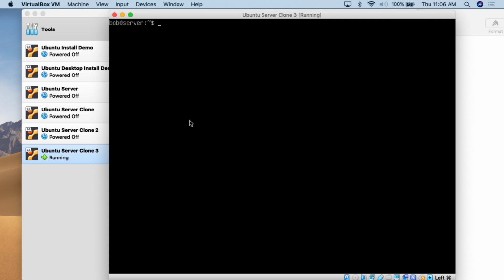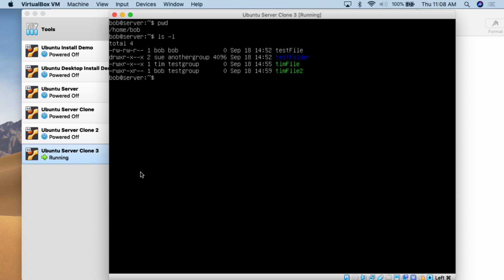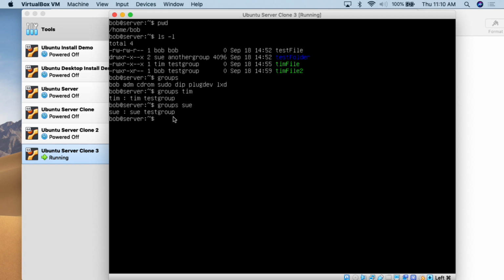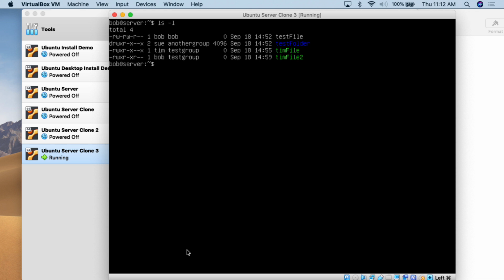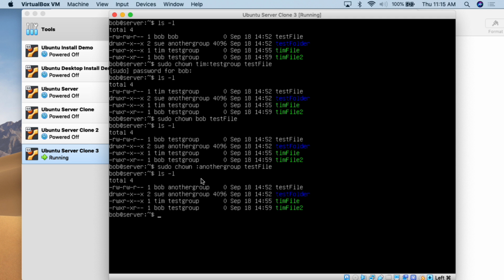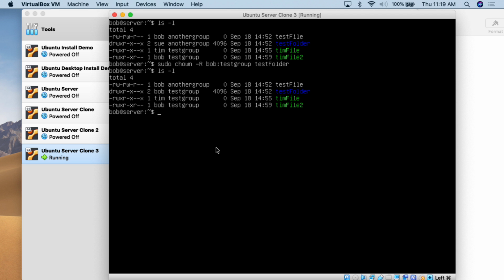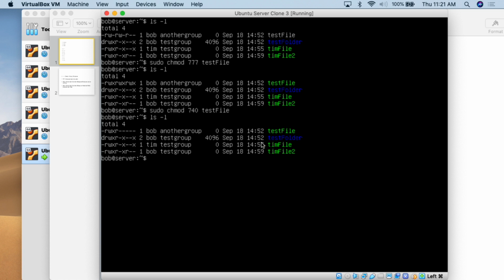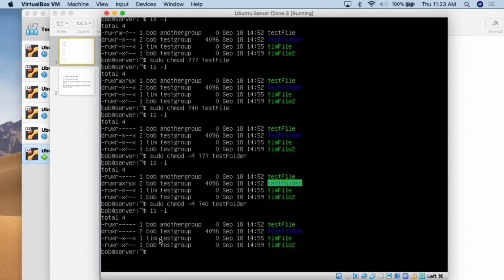Linux - Change Permissions and Ownership for Files and Folders (chmod, chown, members, groups )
The commands chown and chmod allow you to change permissions and ownership of files and folders, but you also need to know the membership of groups to make sure permissions and ownership is appropriate.

View Group Membership

groups – shows groups you belong to
groups username – shows groups user belongs to
cat /etc/group | less – Allows you to view Group file that has all groups and members
members groupname – Shows members of a specific group
Members is not installed by default in Ubuntu. Install with: sudo apt-get install members
Change Ownership of Files and Folders

chown owner:group file – Changes Account Owner and Group Owner of File
chown :group file – Changes Group Owner of File
chwon -R owner:group folder – Changes Account Owner and Group Owner of Folder and changes contents recursively
Change Permissions

chmod 777 file – Changes permissions of file so that Account Owner can RWX, Group Owner can RWX, and Everyone can RWX
chmod -R 777 folder – Changes permissions of Folder and Contents so that Account Owner can RWX, Group Owner can RWX, and Everyone can RWX
-R is for recursive which means the contents of the folder will be changed also